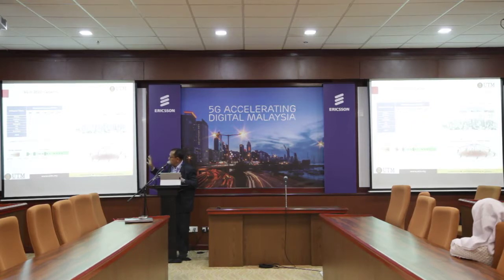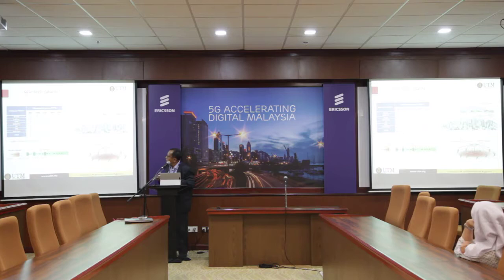Journey toward 5G presented to MCMC Staff by Prof Dr Tharek Abd Rahman on 23rd June2017 part 3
Journey toward 5G presented by Prof. Dr. Tharek Abd Rahman, Director of WCC UTM.